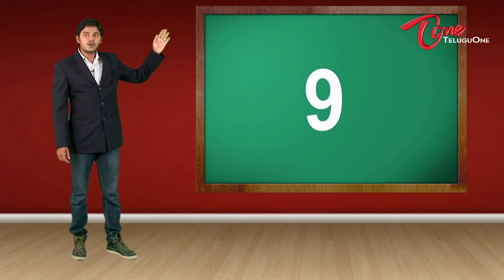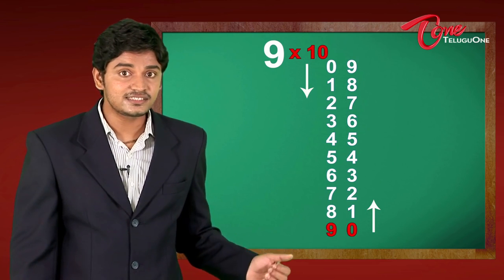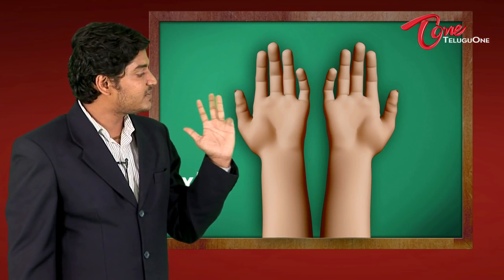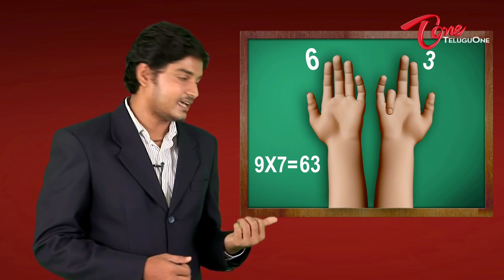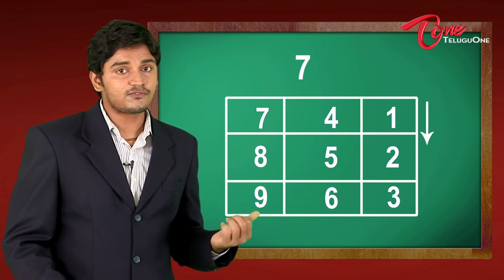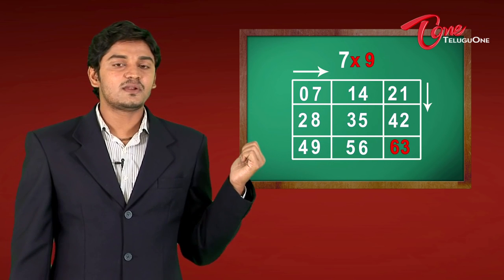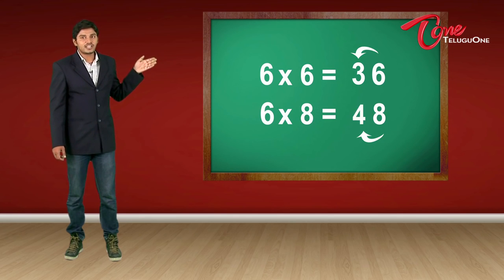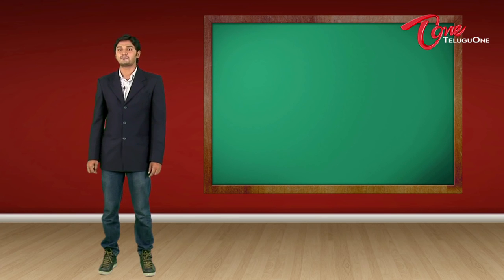Learn Mathematics in Funny & Easy Way